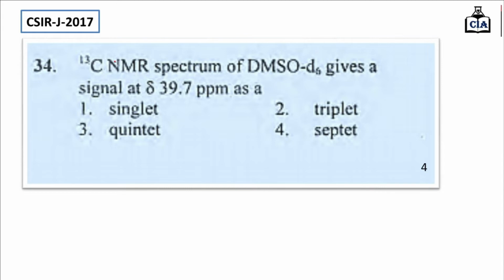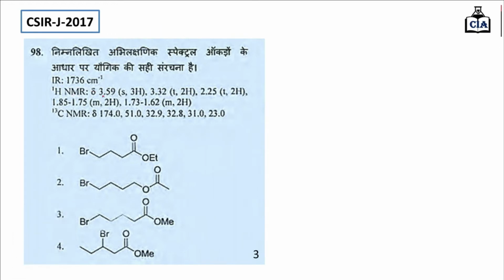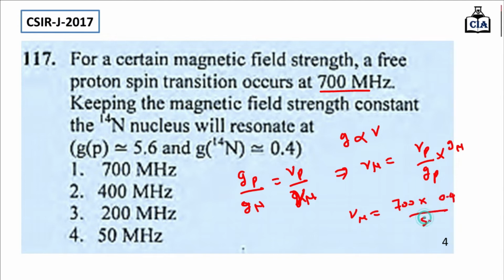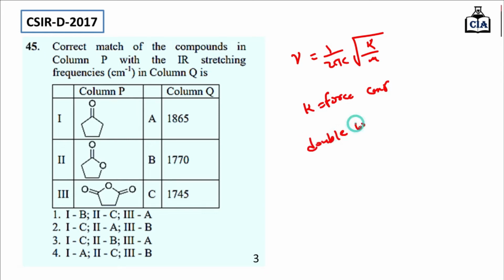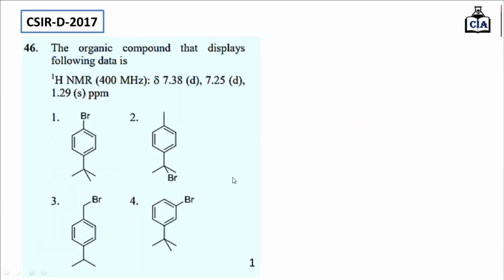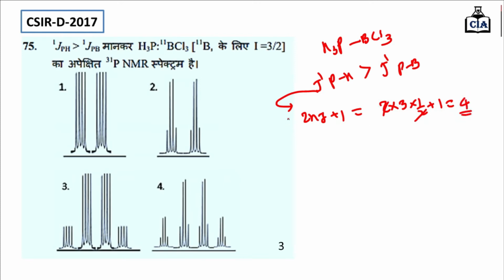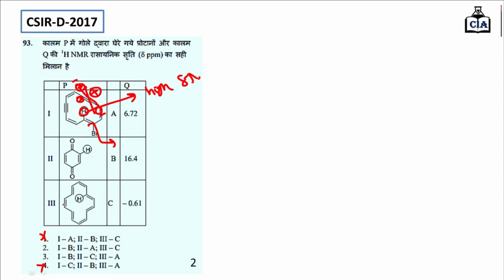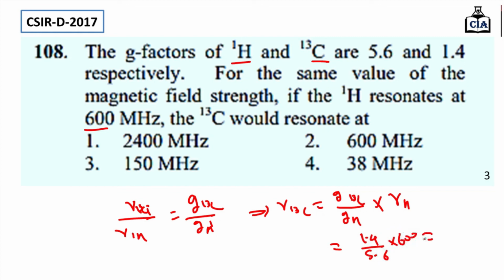CSIR-NET June -2017 & Dec-2017 ||Organic Spectroscopy PYQs||Chem India Academy ||NMR Problems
Watch Part-I the short notes is discussed in part I of GATE PYQs Series.
This Video contains All CSIR-NET J 2017 & D 2017 PYQs Part-III series of  Structural determination of organic compound, explained in most simple language.
Thanking You.
Team CIA.